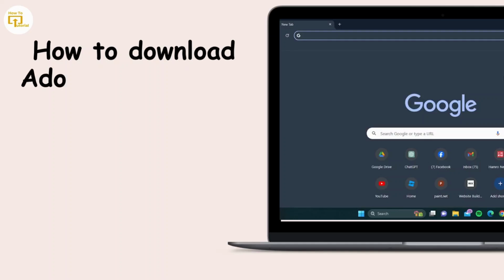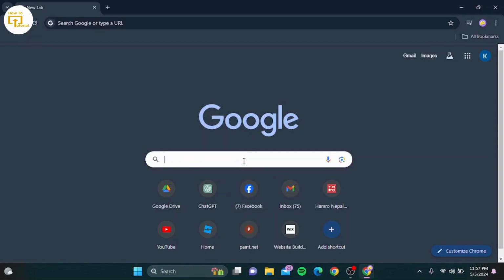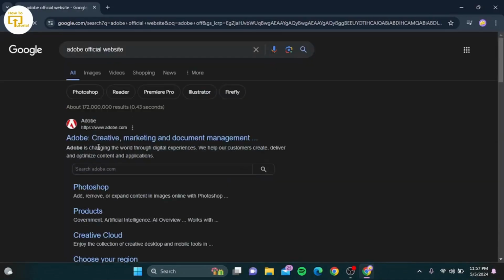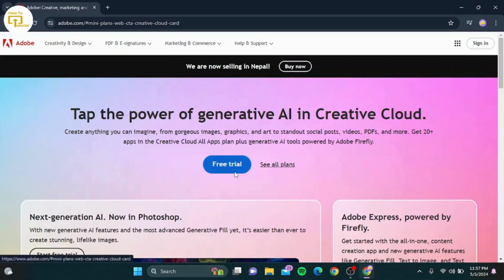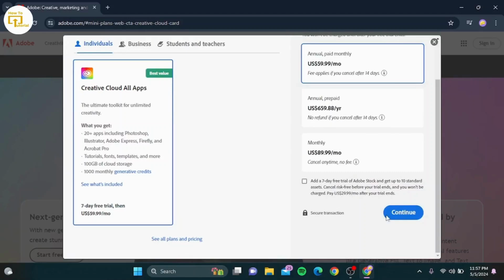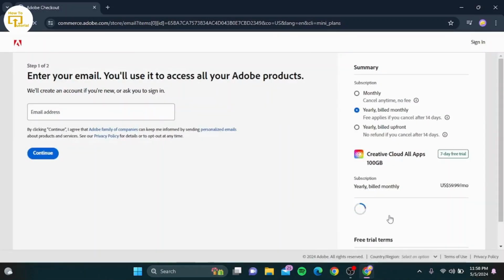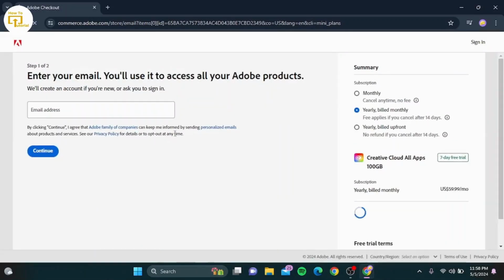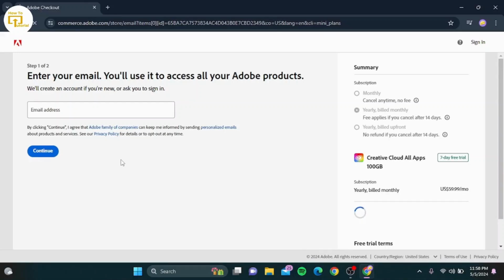How To Download Adobe Premiere Pro Trial For Free (NO CRACK LEGAL) 2024 (2024 New Method)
Quick Guide on How To Download Adobe Premiere Pro Trial For Free. Easily get Adobe Premiere for free with the help of this guide.